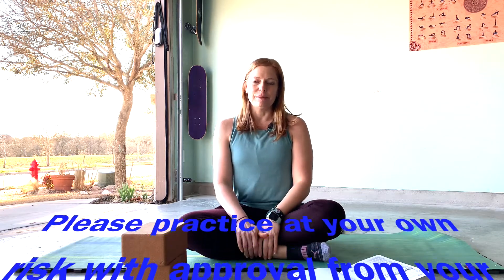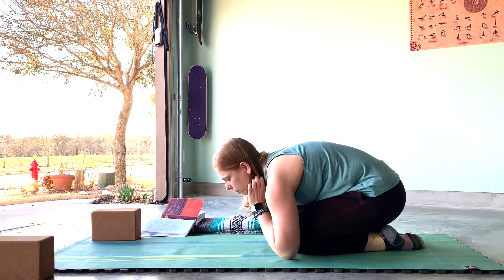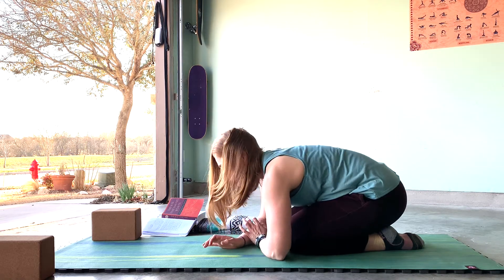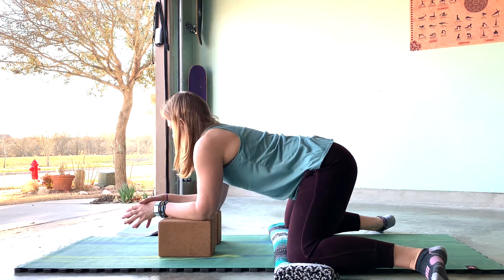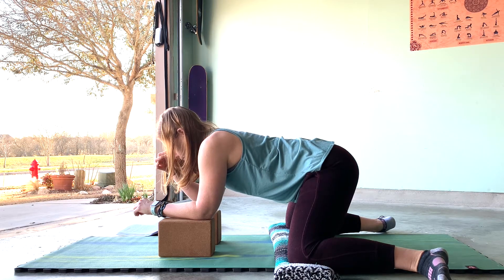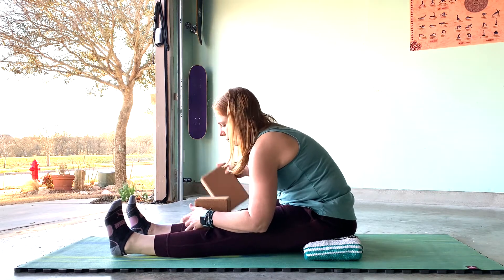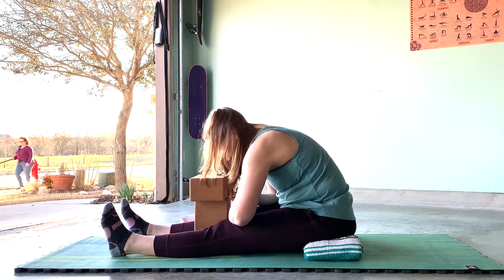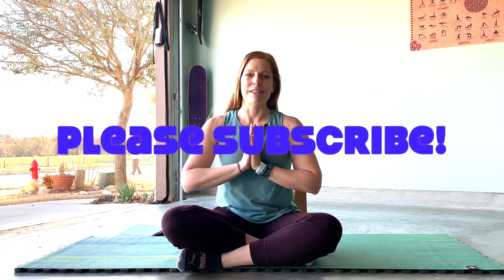Day 3: 15 Min a Day Yin Yoga Challenge: bladder & kidney channels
This video is day 3 of the yin yoga challenge. We explore the kidney and bladder meridians of the body. Enjoy!